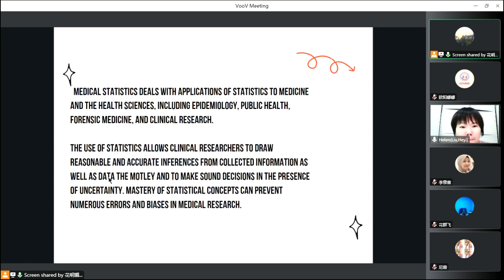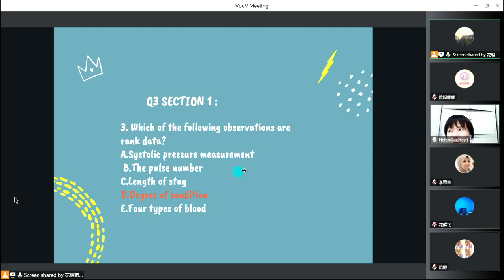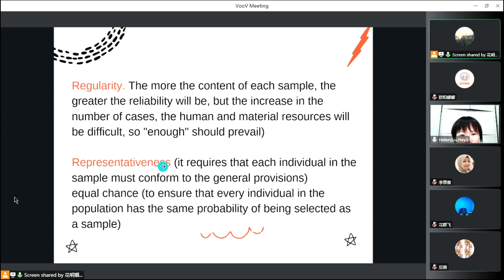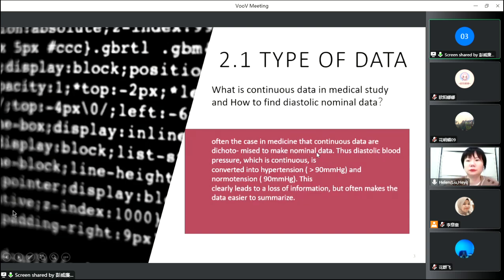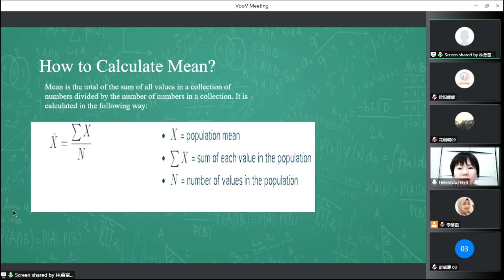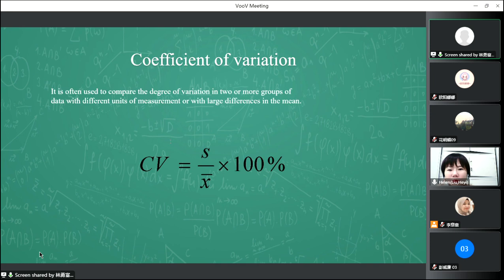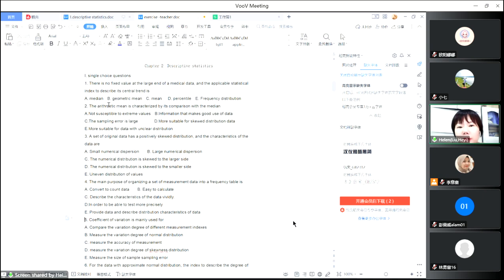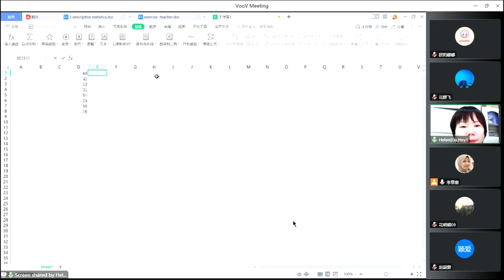BASIC CONCEPTS AND DESCRIPTIVE IN MEDICAL STATISTICS||Medical Statistic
presentation by our lovely Friends Michelle（花明媚）, Willy（彭威廉） and Agry （林勇富）